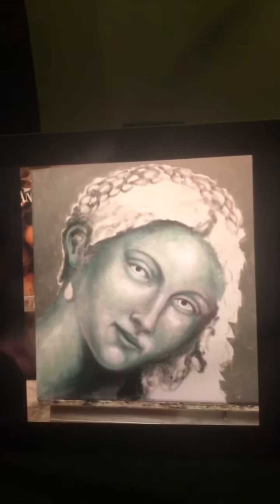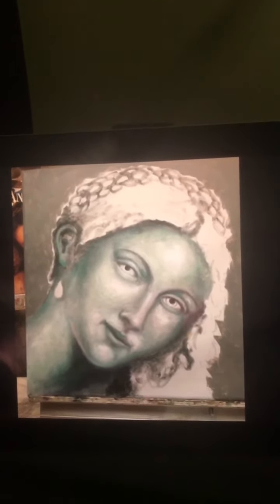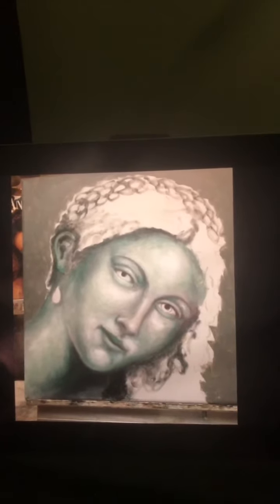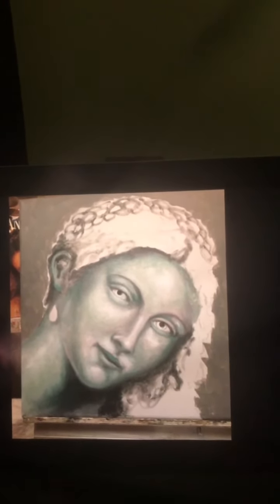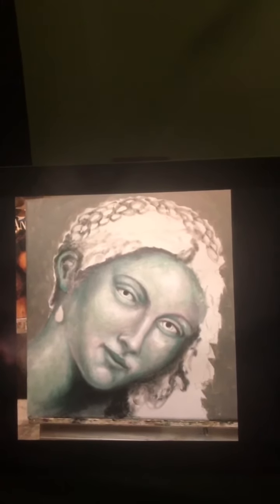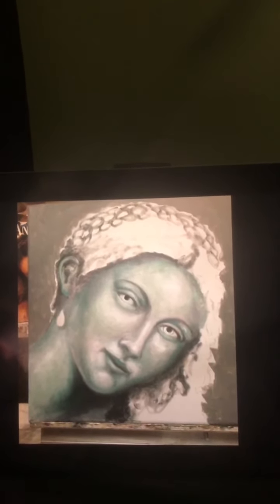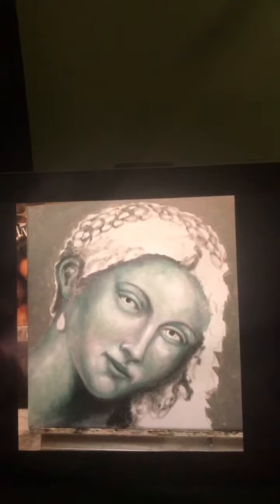June 2020 Gallery Walk with Patrick Cunningham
Legacy Fine Art is closed again this month for gallery walk but we invite you all to check out Patrick's new video here (this one is sold already!) for more of Patrick's work or give us a call!    Patrick's work has been collected all over the world as well as having been featured on HGTV!